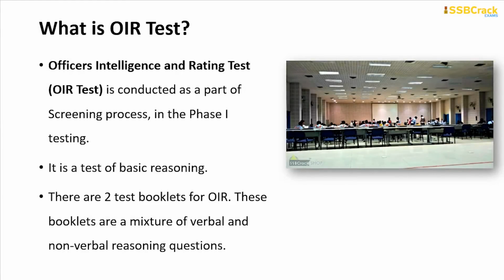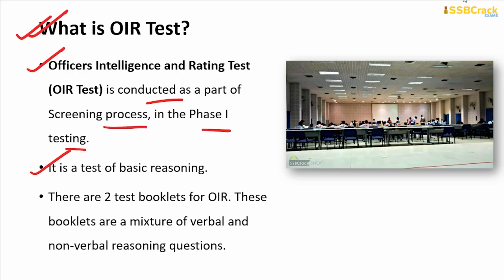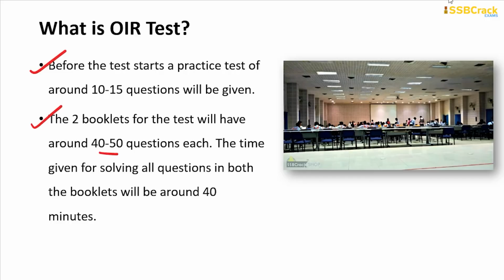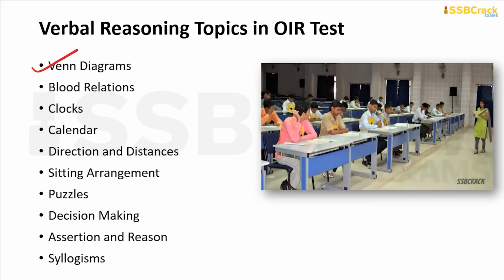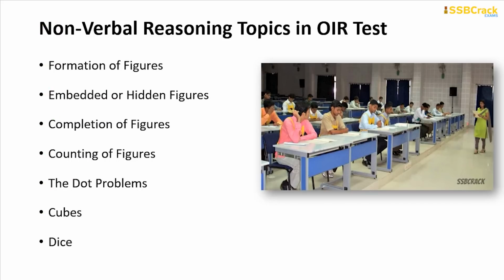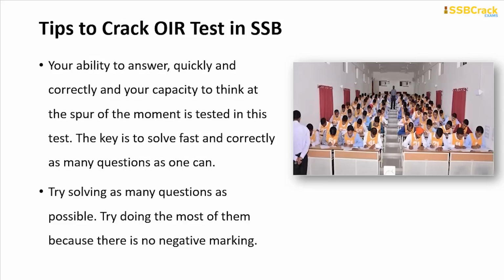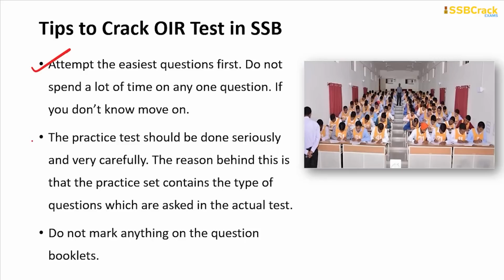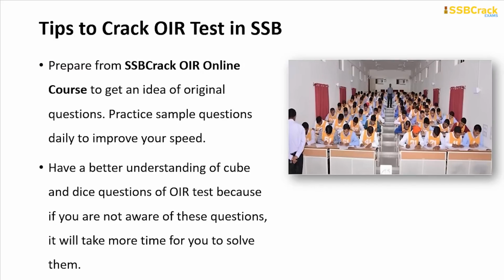Best Tips To Crack OIR Test in SSB Interview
Officers Intelligence and Rating Test [OIR Test] is conducted as a part of screening process, in the Phase I Testing. There are a lot many things associated with OIR Test. This is an important test, and plays a major role in your selection in the Phase I Testing. Let us see what are the important aspects related to OIR in a nutshell.